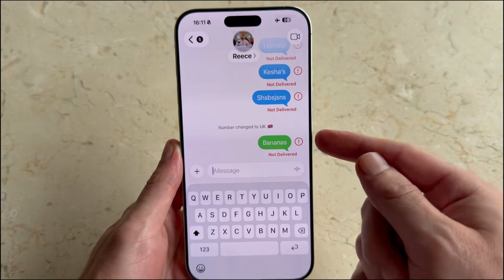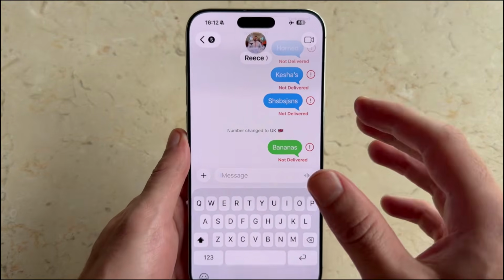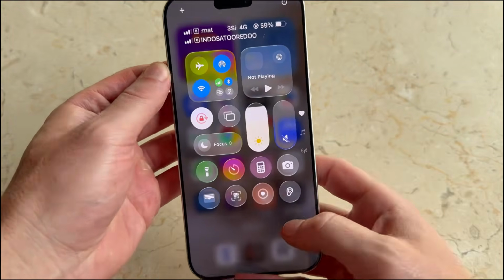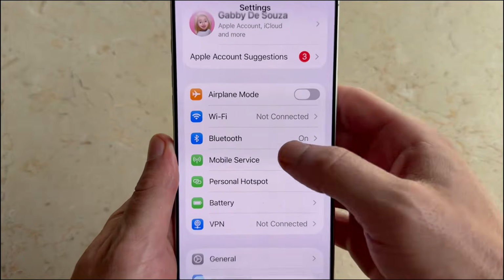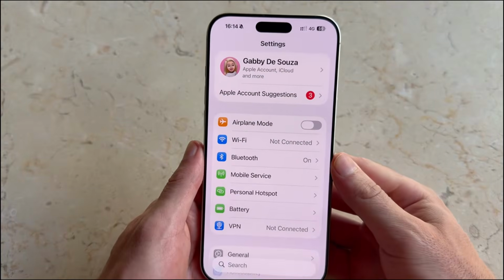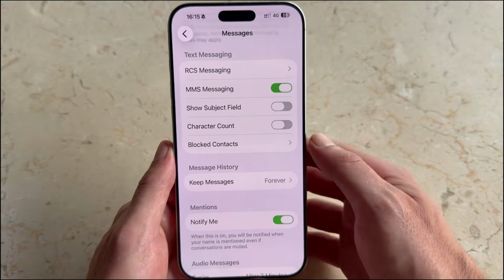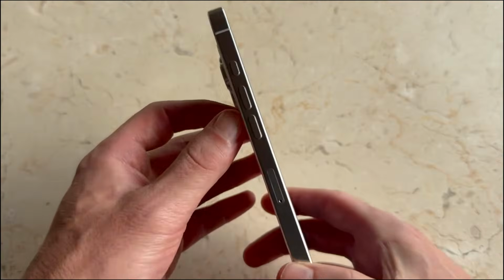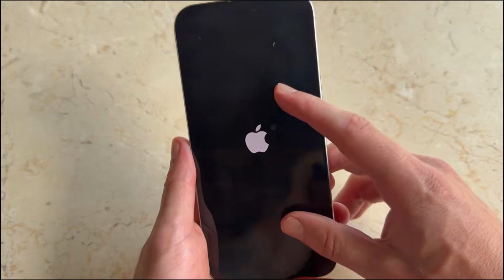How To Fix Message Not Delivered On iPhone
Learn how to fix the “message not delivered” error on iPhone when texts or iMessages fail to send. This guide explains how to check network connection, enable iMessage, verify settings, and troubleshoot carrier or Apple ID issues.